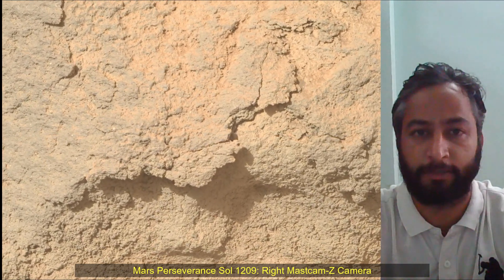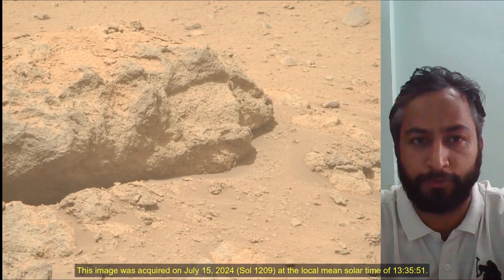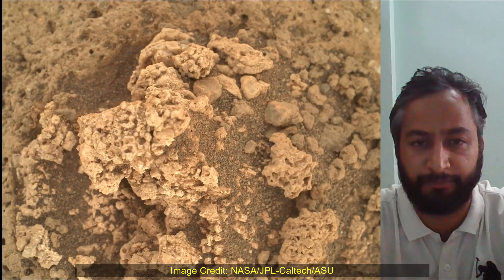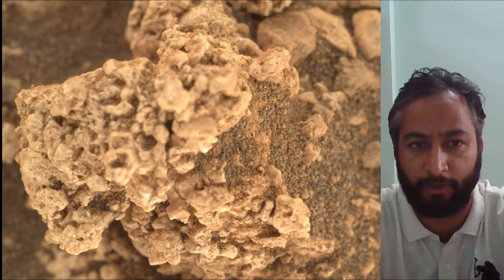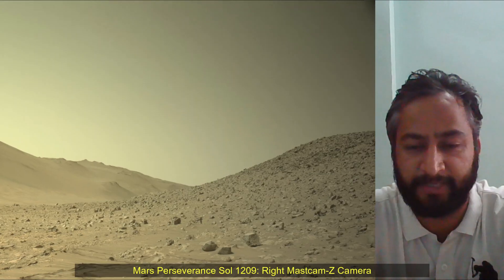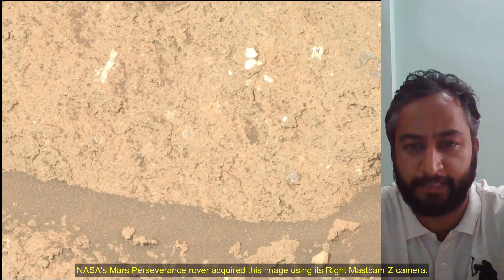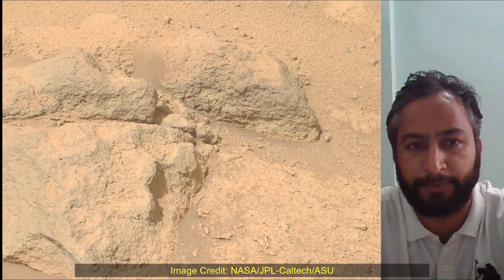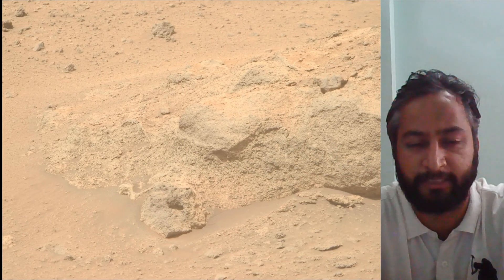NASA Released New Images of MARS Captured by Perseverance Rover on SOl 1209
This image was acquired on July 15, 2024 (Sol 1209) at the local mean solar time of 13:35:51.